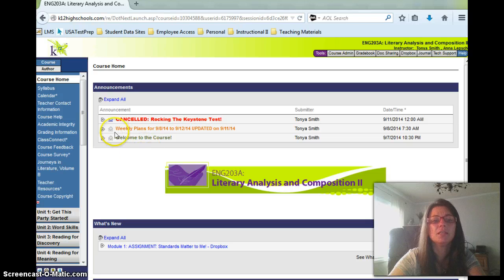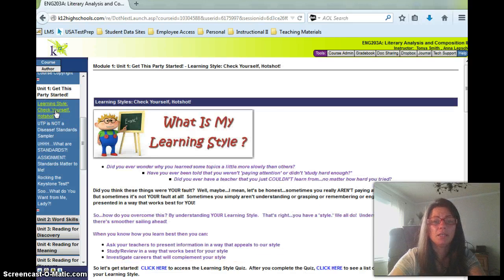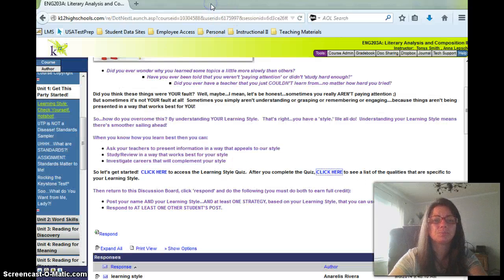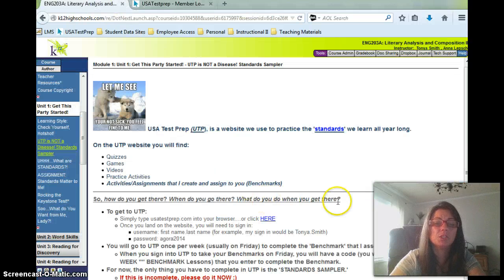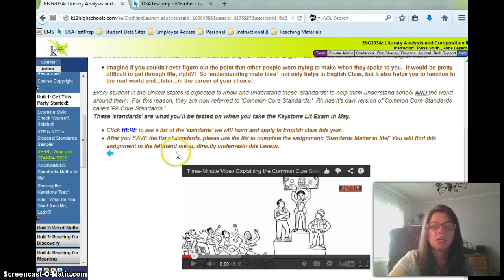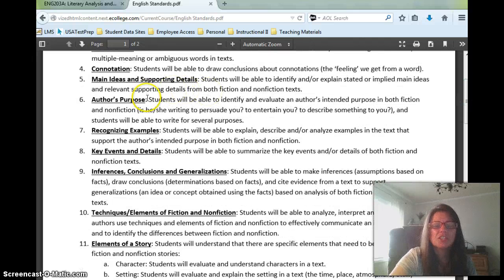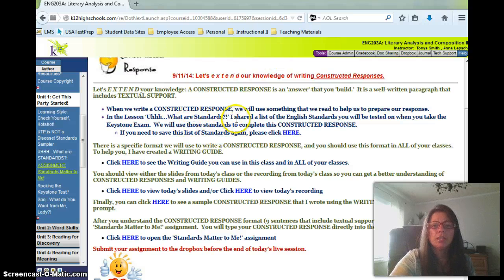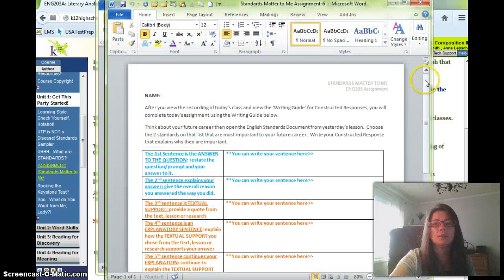Working in the Course